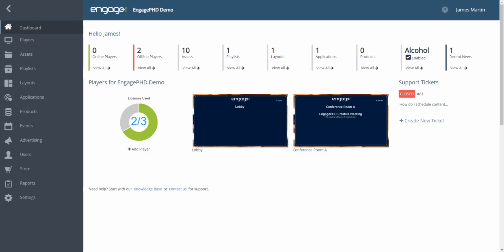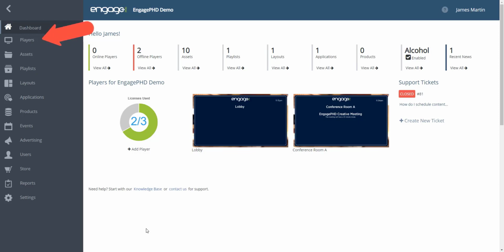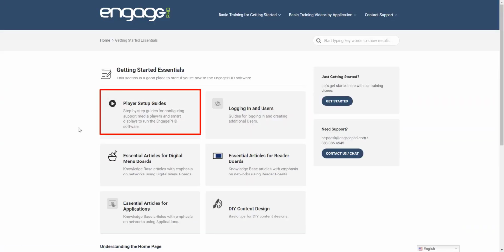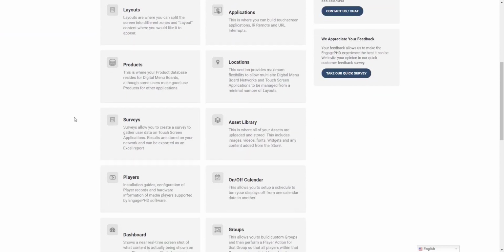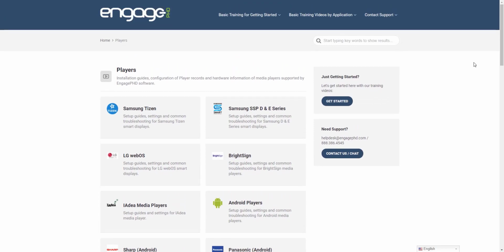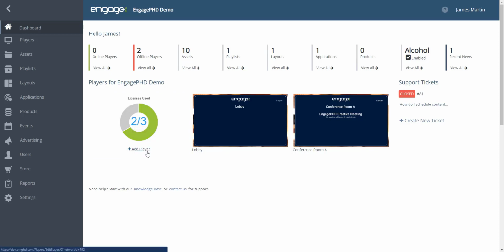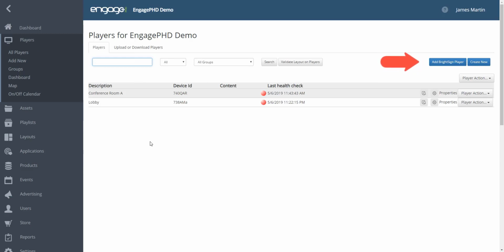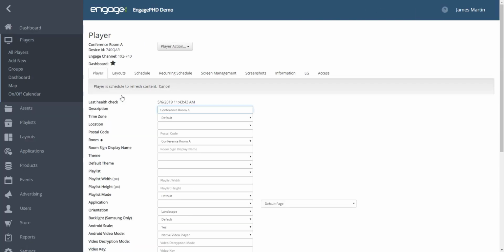Adding Licenses and Players to Your EngagePHD Network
Depending on the type of hardware you have, the setup process will be unique within the EngagePHD software. These steps outline the process.